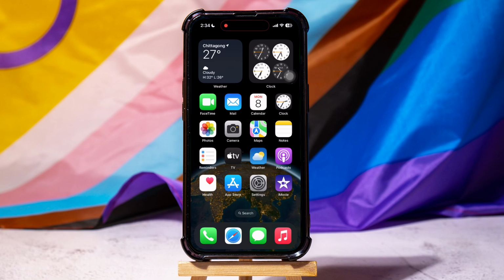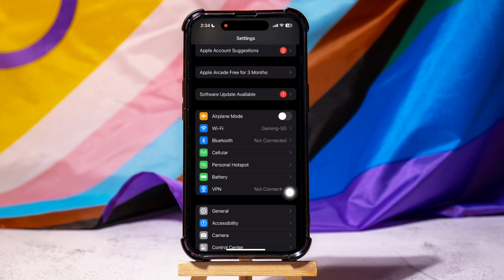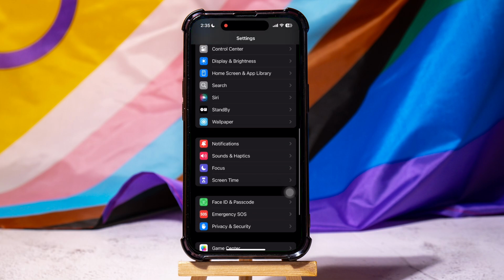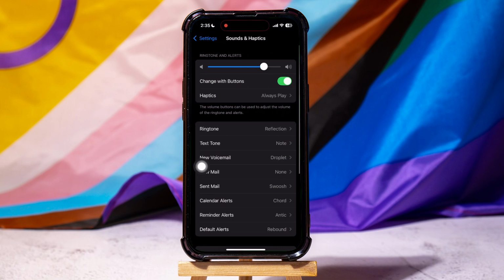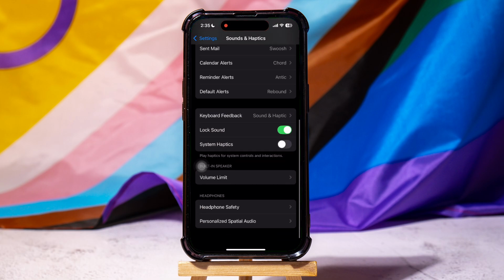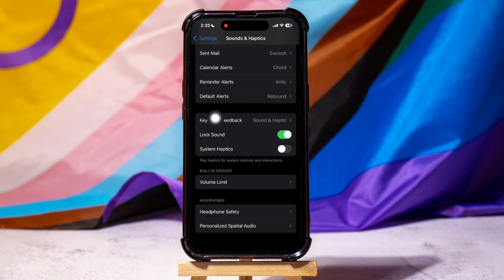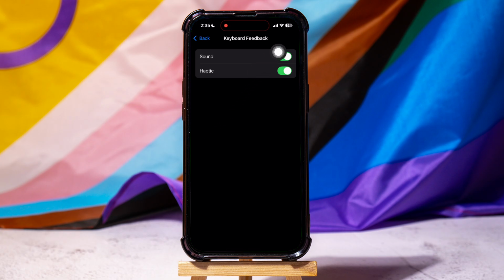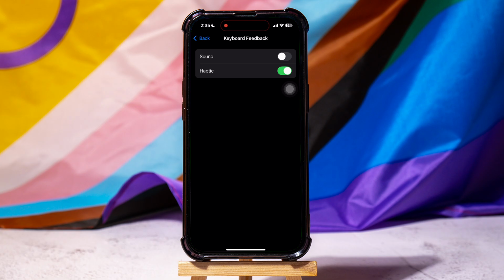How To Turn Off Keyboard Sounds On iPhone 2026 (Step-By-Step Tutorial)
Today I'll walk you through how to turn off keyboard sounds on iPhone in just a few simple steps. You'll learn exactly where to find the keyboard sound settings in your iPhone's menu and how to disable those clicking noises that play every time you type. We'll cover the quickest method to silence your keyboard whether you're texting, emailing, or using any app that requires typing. Here's how you can make your iPhone keyboard completely silent without affecting other important sounds like notifications or calls. This straightforward tutorial works for all recent iPhone models and takes less than a minute to complete.